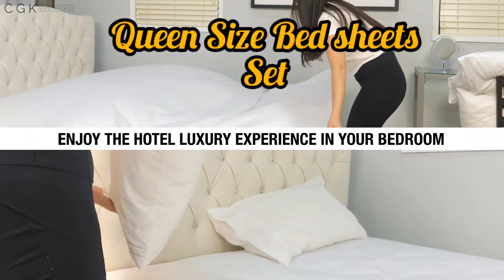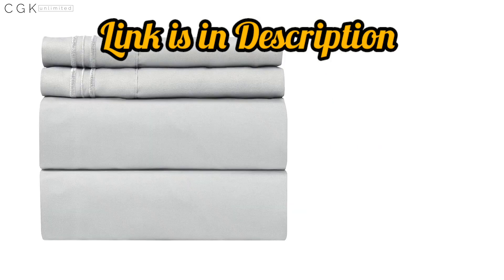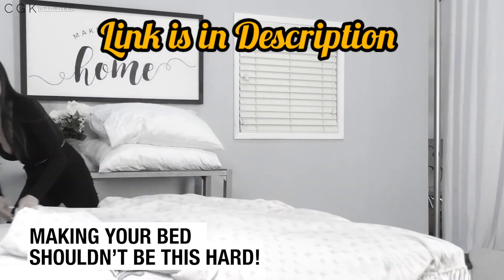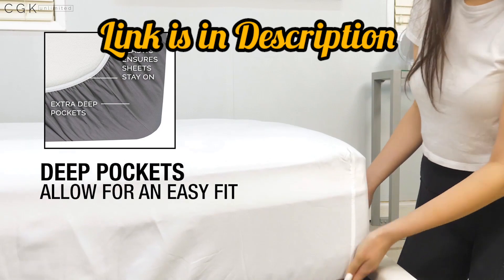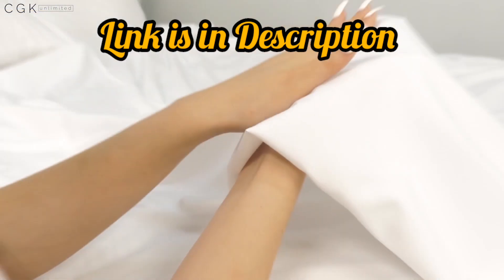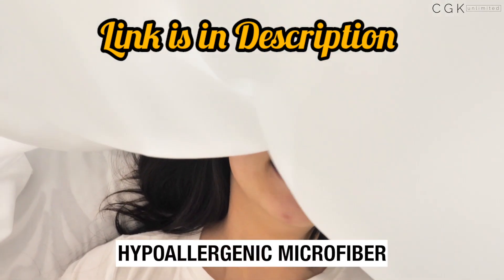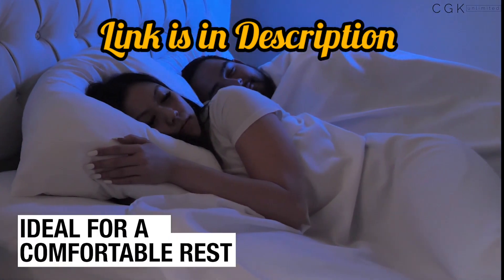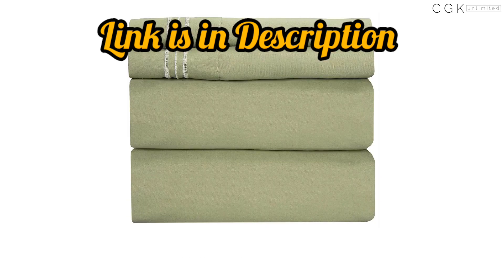Queen Size Bed sheet set 4pcs| For Buy link is in Description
Hy If you want to buy queen Size Bed sheet set then you have to click this link given below ⬇️⬇️⬇️

Product Link :-
(paid link)

The product design, specifications, and features are subject to change without notice by the manufacturer. Actual product colors and patterns may vary slightly due to differences in monitor settings.

The information presented in this video is believed to be accurate and reliable at the time of filming. However, the video creator makes no warranties or representations, express or implied, as to the accuracy or completeness of the information contained in this video. Any reliance on the information presented in this video is at your own risk.

Description:-
Introducing the queen size bed sheets set 4pcs - a premium bedding collection that effortlessly combines comfort, durability, and style. This video showcases the intricate details and features of this luxurious bedding set that will elevate your sleeping experience.

Crafted from high-quality materials, this four-piece set includes a fitted sheet, flat sheet, and two pillowcases, each designed to perfectly fit your queen size bed. The soft and breathable fabric ensures a comfortable night's sleep, while the durable construction guarantees long-lasting use.

The video offers a close-up look at the intricate design and exquisite finish of this bedding set, highlighting its elegant pattern  and smooth texture. With its easy-care instructions, this bedding set is a low-maintenance addition to any bedroom.

Whether you're looking to upgrade your own bedding or searching for the perfect gift for a loved one, this queen size bed sheets set 4pcs is a must-have. Watch the video and discover the luxury and comfort that this bedding set has to offer.